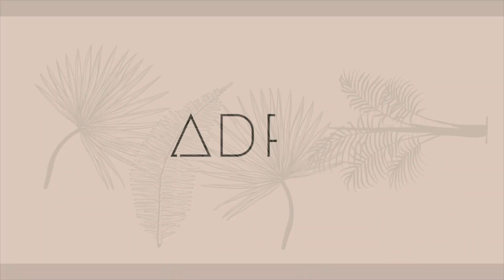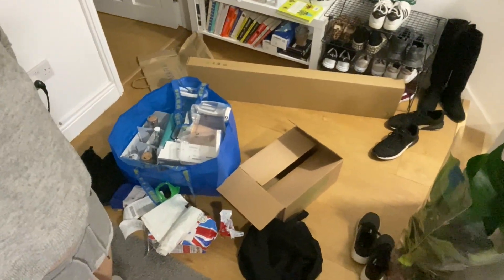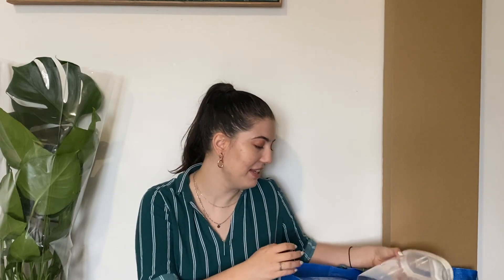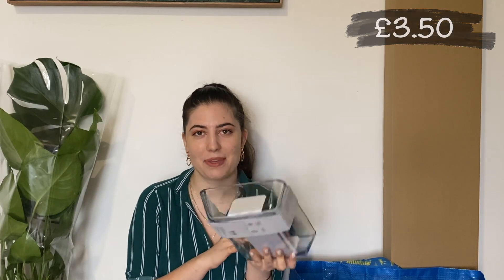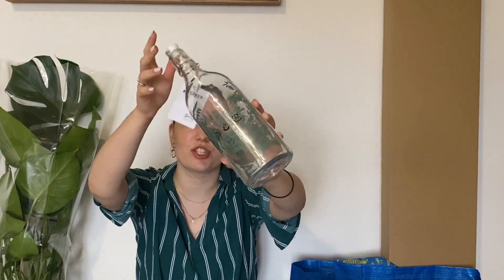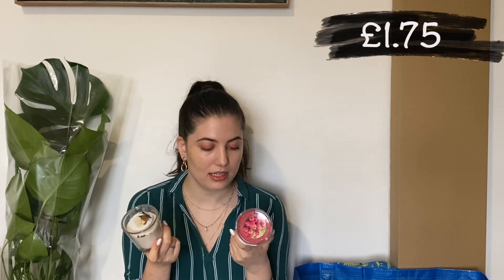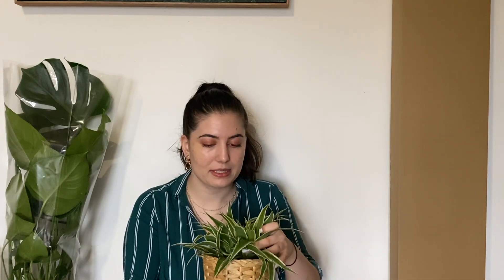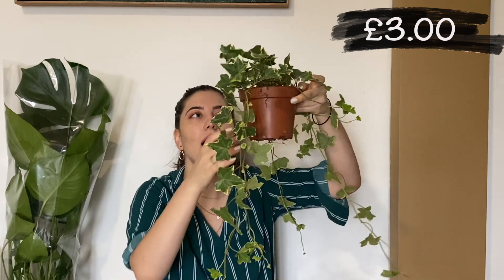IKEA HAUL | Plants & organisation | Come shopping with me at IKEA in London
Ah, Ikea… that place where you end up buying 124124 items that you did not plan to buy. I personally love to watch Ikea hauls and see what everyone ends up buying. I love Scandinavian style and since I’ve moved to the UK, Ikea has been my go to place whenever I wanted to decorate and reorganise my place on a budget.  If you’re like me, then I’m sure you will like to watch a glimpse of my Ikea shopping. It’s basically a lot of small organisational items plus some fabulous plants. Enjoy xx

All the products that I’ve mentioned:
Laiva bookcase

Short food jar

Tall food jar

Glass jar

Oven dish

Cinnamon rolls

Lint roller refills

Spray bottle

Glass bottle

Variera box

Cutting boards

Carafe with stopper

Spider plant

Plant pot

English Ivy

My name is Adri, I’m 21 and I live in London. I make lifestyle videos, so on my channel you can find anything from vlogs to reviews or organisation videos. Basically everything that I like to watch myself, because I love getting a glimpse into people’s lives.